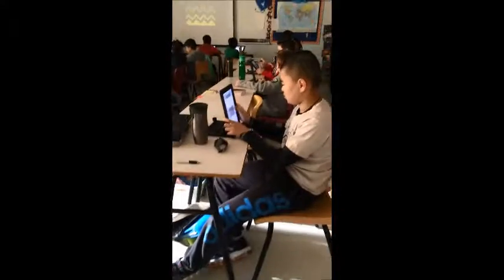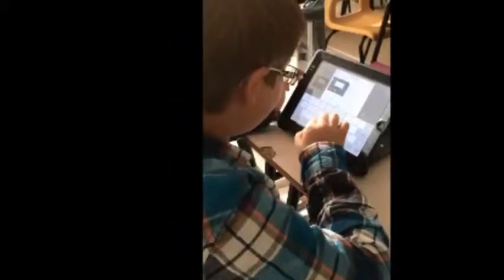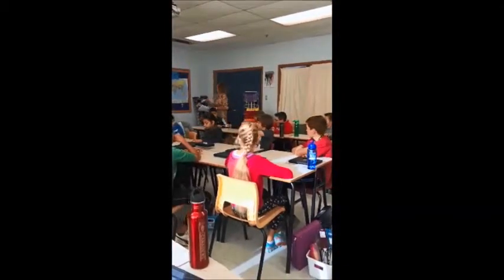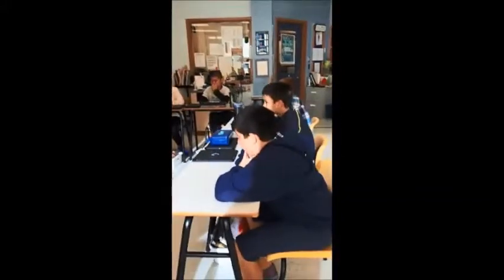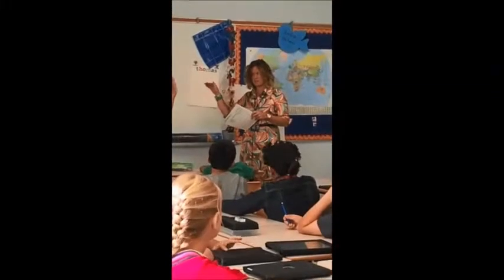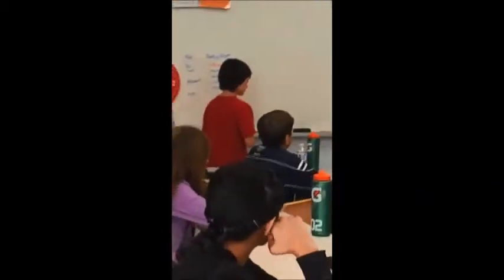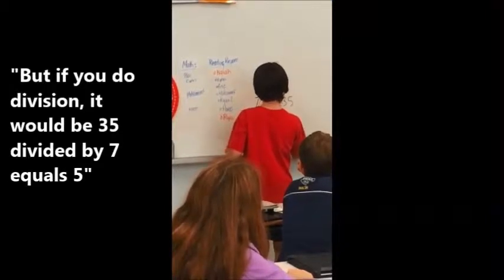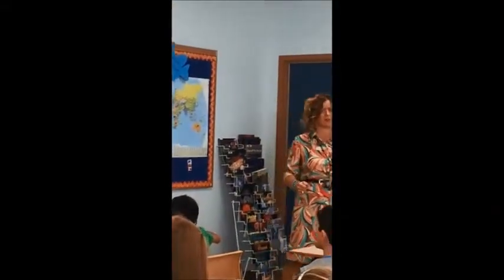Grade Six class